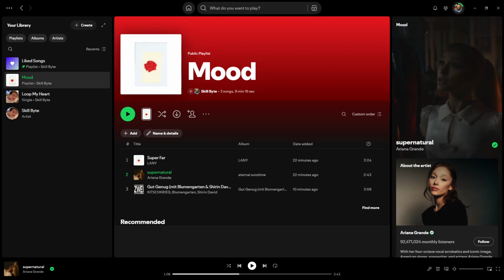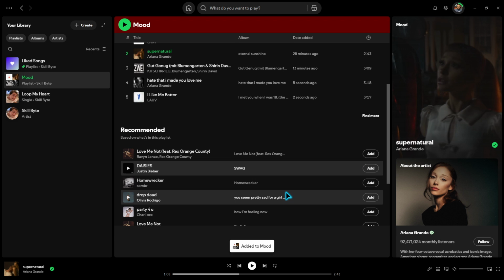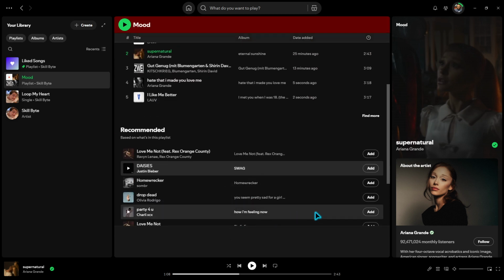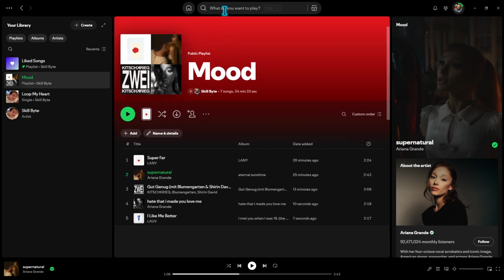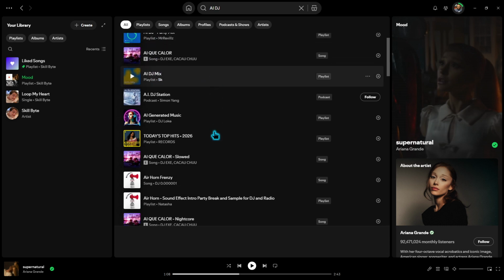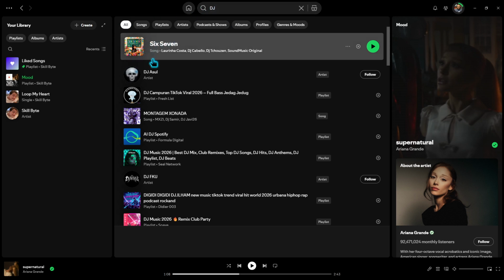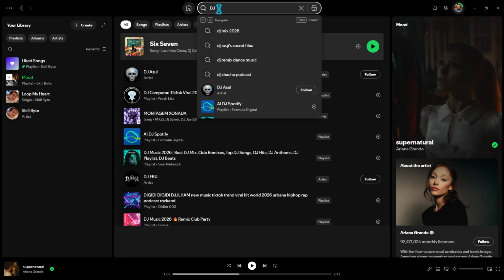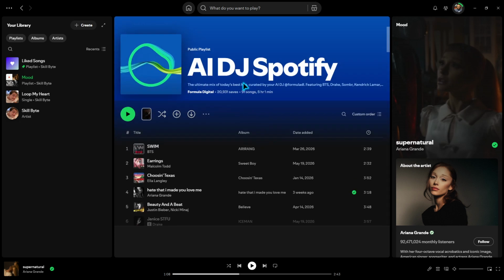How To Get Spotify Desktop Astro [2026 Guide]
How To Get Spotify Desktop Astro